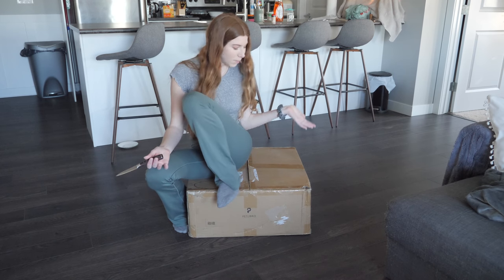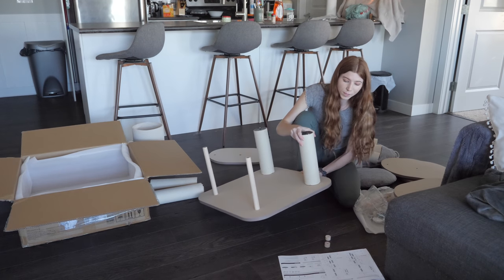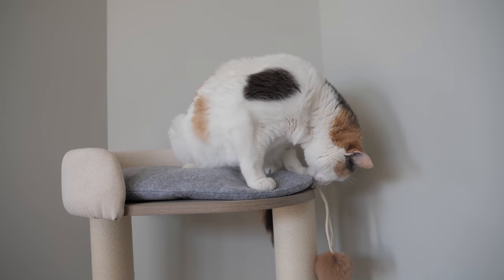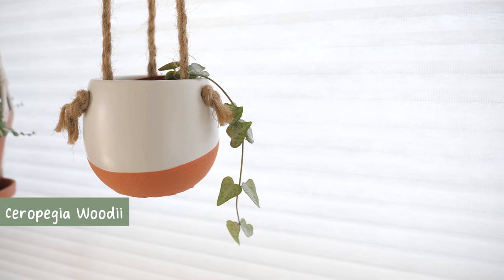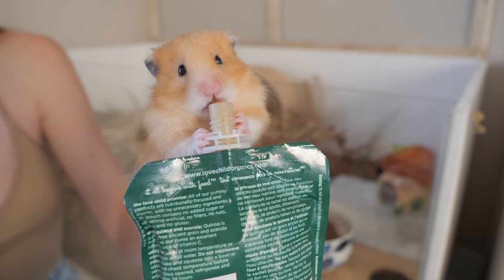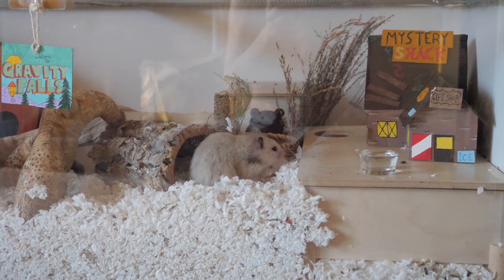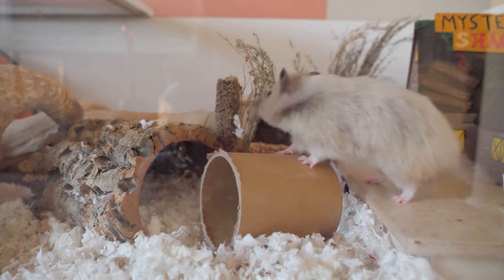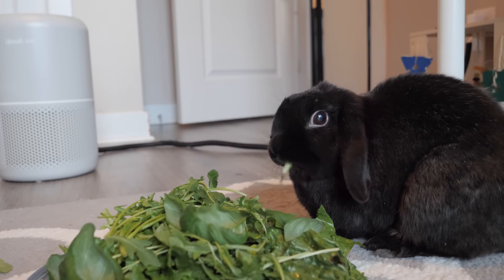New stuff for the pets! | Pet Updates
I'm back! I came down with a little cold for a bit so I had to miss a week of uploading :( But I'm excited to show you some of the new things for the pets + a small plant update (I want to do an updated plant tour again this summer 👀). I'm sorry I didn't make a tutorial for the dig box 😭 I know people like them but making a tutorial for things that I've never made before is so stressful for me 😅

Levoit Smart Humidifer

0:00 intro
0:35 Cat tree
3:30 Plant updates
5:12 dig box
6:00 Hamsters
9:29 Bunnies